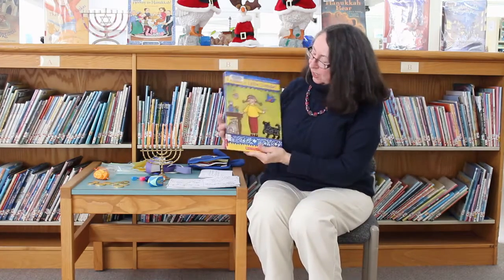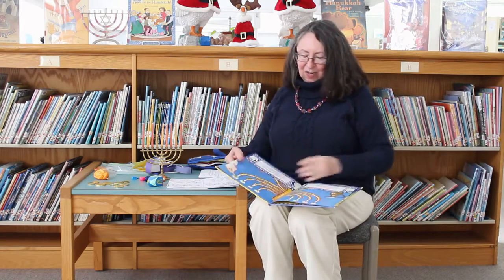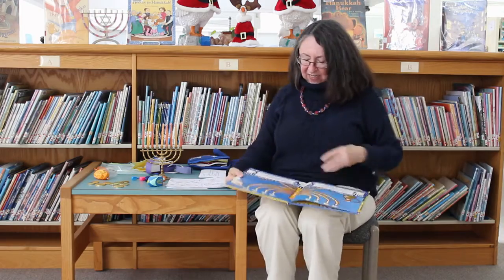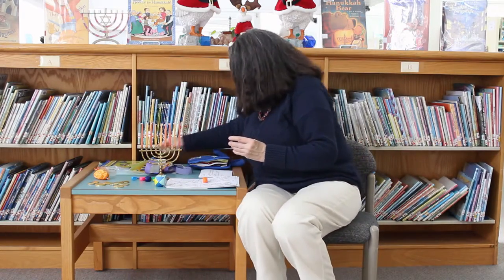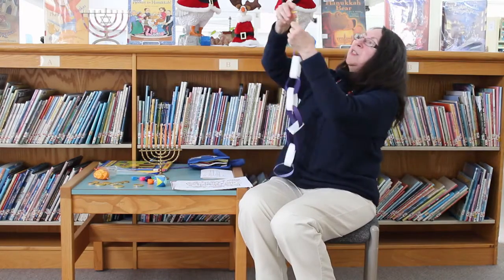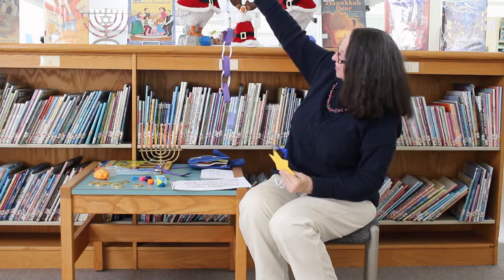Children’s Story Time - Fun Hanukkah Activities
Children’s Librarian Marcia Hickey continues this week’s Children’s Story Time as we learn the ASL sign for candle, sing a fun dreidel song, and learn about how to make a neat Star of David counting craft.

Also be sure to check out our website, which includes the origin story of Hanukkah, fun treats you can make to celebrate the holiday, and instructions on how to play with a dreidel